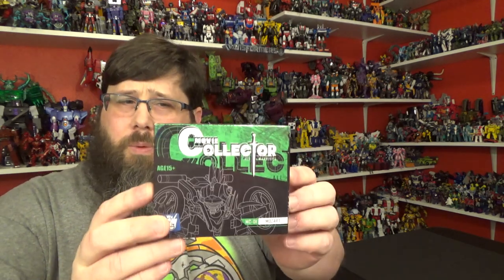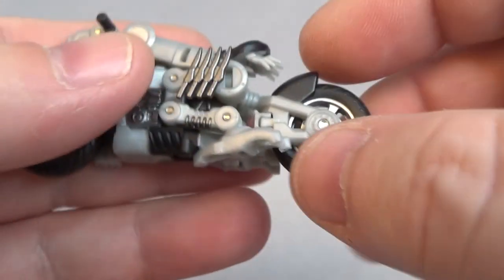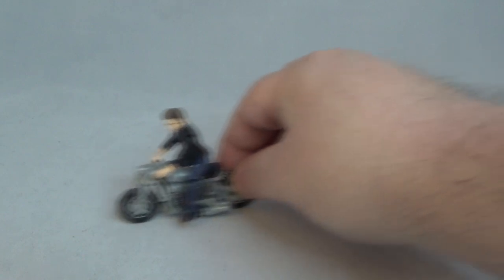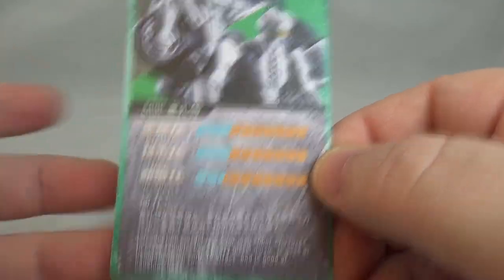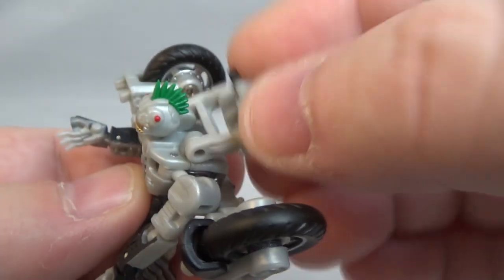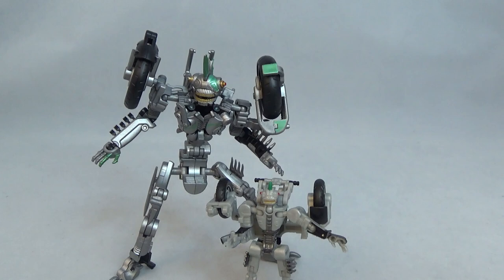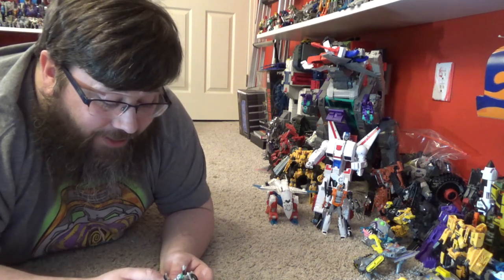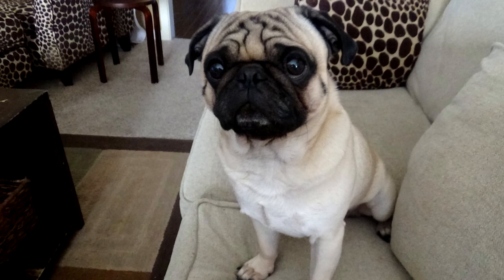Transformer Review of Dr. Wu Movie Collector MC-01 Mozart Hail Hasbro Reviews! (TLK Mohawk)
I take a look at the Dr. Wu Mozart. (TLK Mohawk)